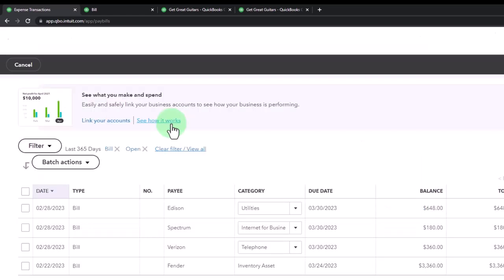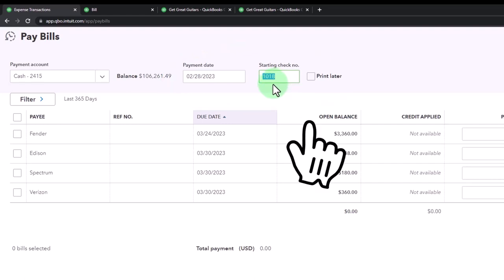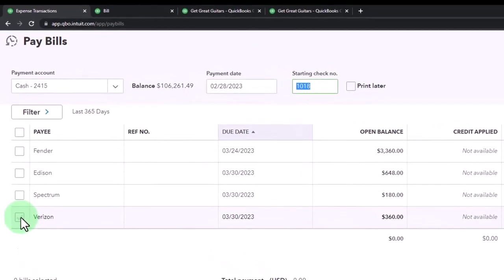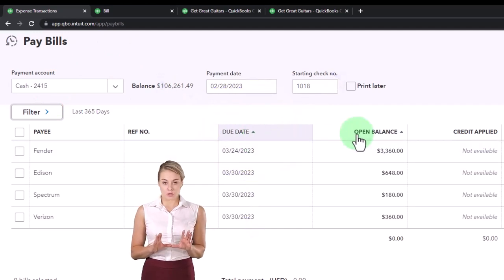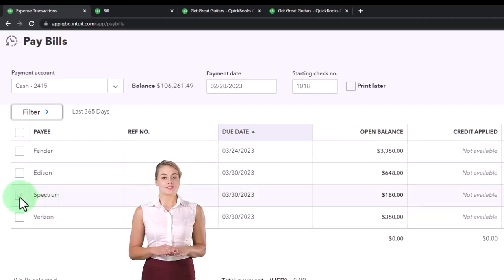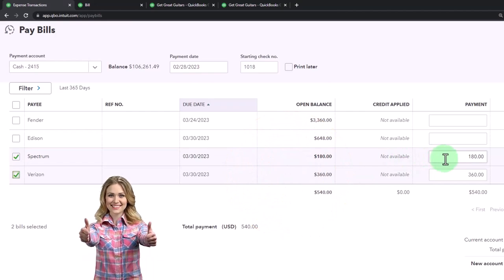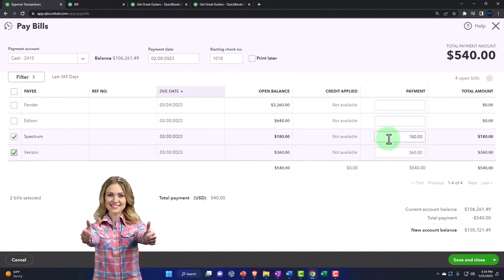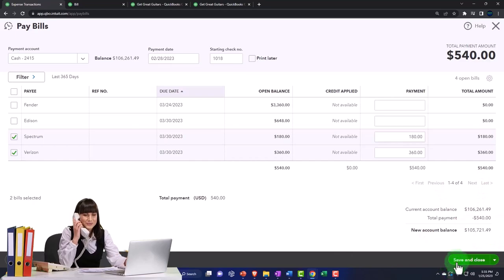Pay Multiple Bills, Creating Multiple Check Form, Using Pay Bill Data Entry Form